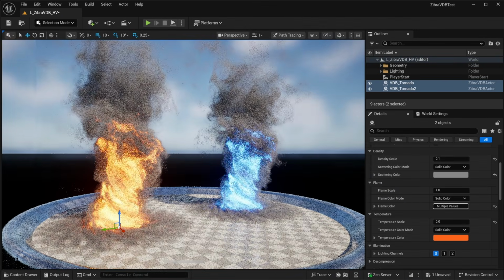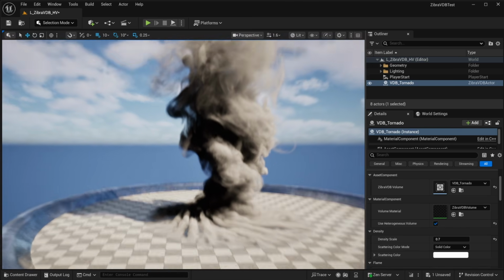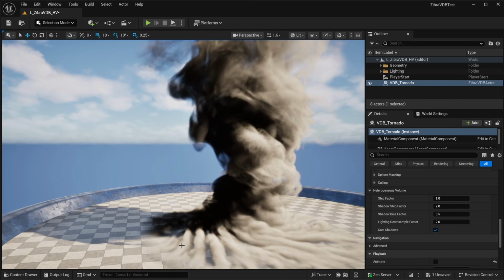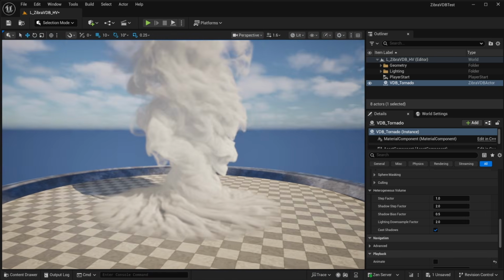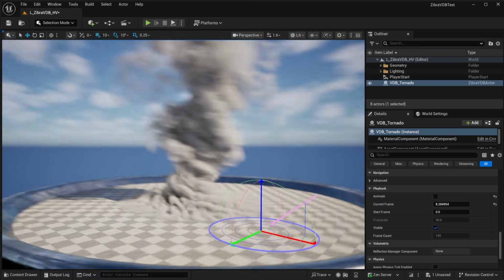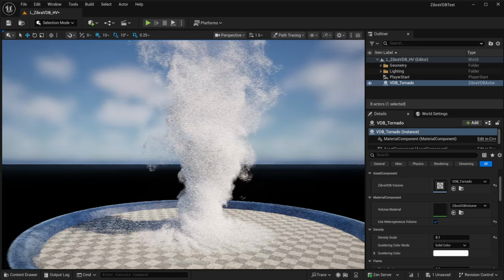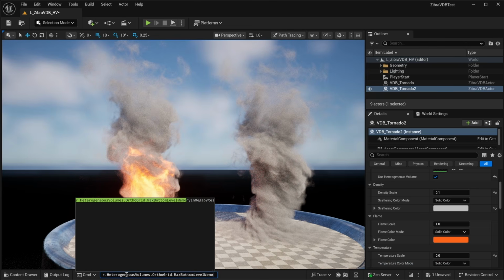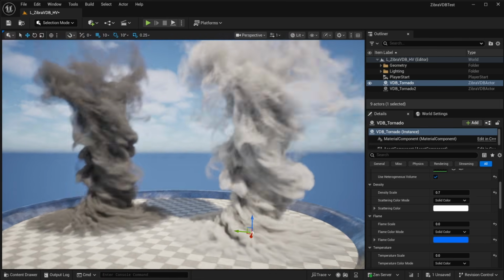ZibraVDB Heterogeneous Volumes Unreal Engine Tutorial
With noticeable performance enhancements introduced in UE 5.6, Heterogeneous Volumes got a bit closer to real-time usage. But it requires a bunch of configuration to make it work as you need. In this tutorial, you will learn how to use ZibraVDB with Heterogeneous Volumes in Unreal and how to achieve optimal visual quality and performance.

Visual Quality:
r.HeterogeneousVolumes.Shadows.Resolution 1024
r.HeterogeneousVolumes.IndirectLighting 1
r.HeterogeneousVolumes.IndirectLighting.Mode 2
r.HeterogeneousVolumes.AmbientOcclusion 1
r.HeterogeneousVolumes.AmbientOcclusion.MaxStepCount 24
r.HeterogeneousVolumes.AmbientOcclusion.MaxTraceDistance 300

Fixes for Path Tracer:
r.HeterogeneousVolumes.OrthoGrid.MaxBottomLevelMemoryInMegabytes 512
r.HeterogeneousVolumes.FrustumGrid.MaxBottomLevelMemoryInMegabytes 512
r.HeterogeneousVolumes.Tessellation.FarPlaneAutoTransition 0

Timecodes:

0:00 Intro
0:21 Switching between ZibraVDB's volumetric renderers
1:03 Fixing shadowing
2:00 Enabling indirect lighting
2:25 Enabling ambient occlusion
3:52 Rendering with path tracer
4:15 Fixing path tracer's blocky artifacts
5:15 Fixing path tracer's distance dependent artifacts
5:37 Preserving settings